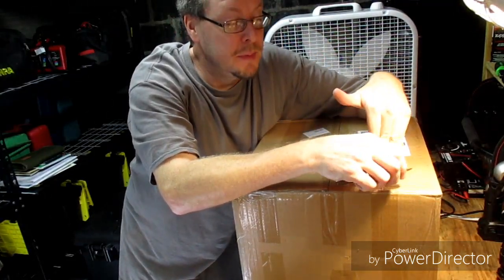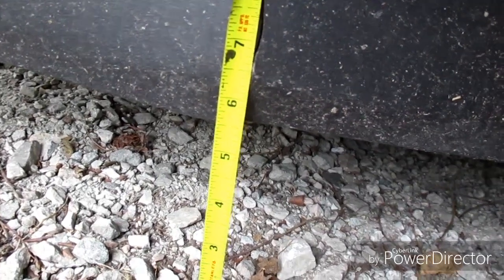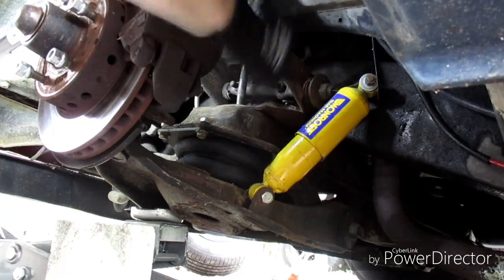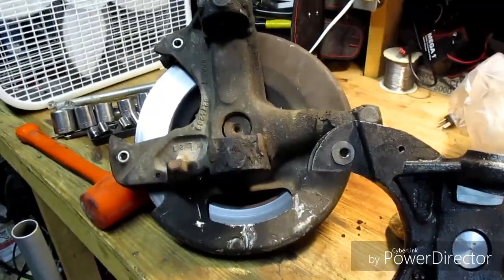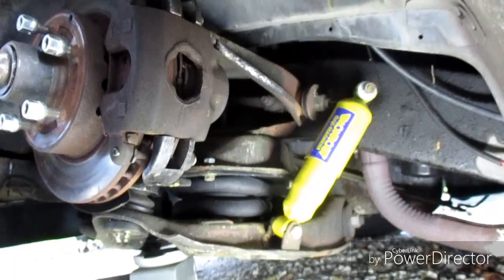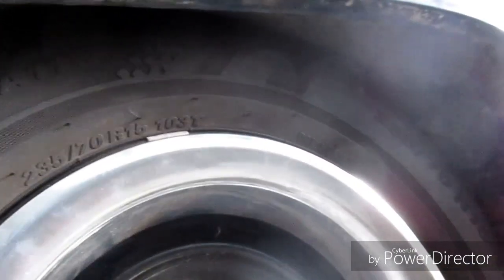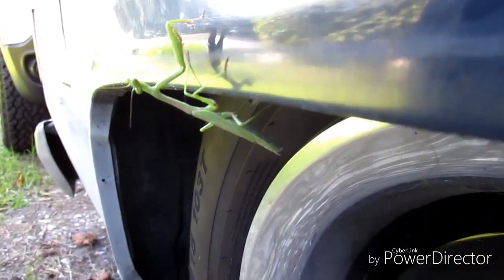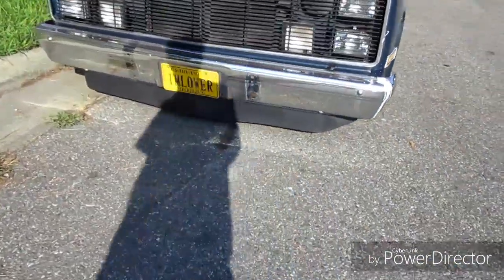suburban drop spindles install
About Me
Name: Allan
Age: 43
Location: Virginia

My Vehicles
Daily Driver: 2015 Jeep Renegade
Minibike:  Murry Minibike
Project: 1987 suburban
Project: 2000 bmw 323ci

My Equipment
canon IXUS 185 video and vlogs

GoPro Hero 3+ for video